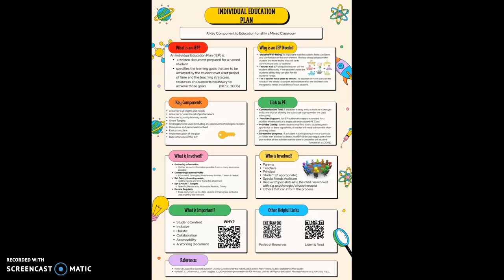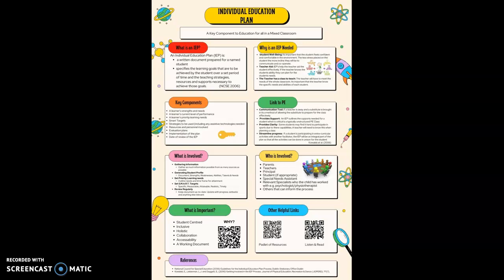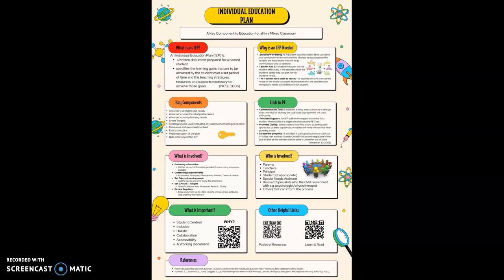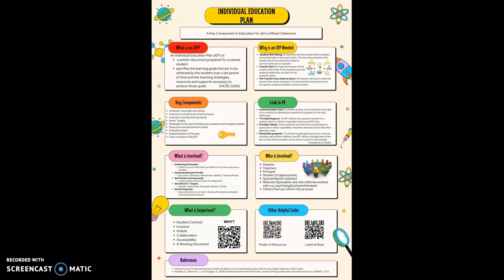IEP Poster Voice-Over